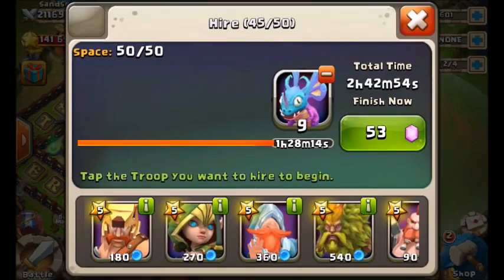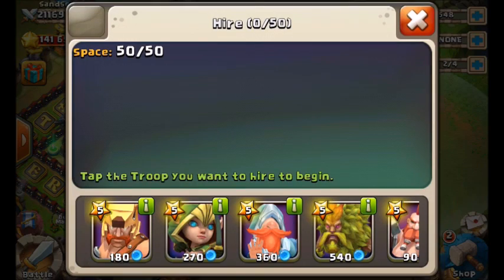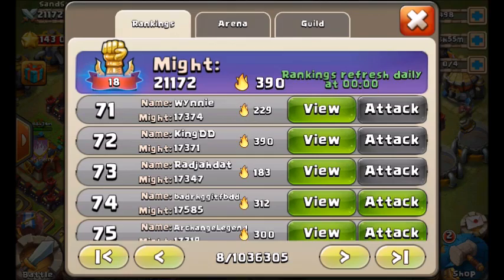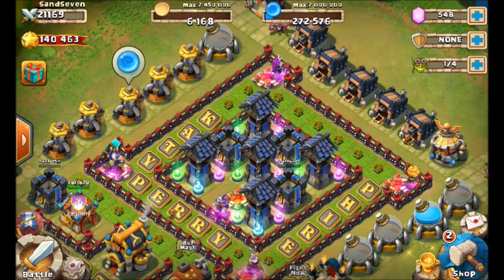Castle Clash WARNING!!! The Training Glitch is more than Visual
Okay so it took a couple months for me to get a video of this, but I got it. I bought gems to proove there is more than simply a visual glitch when skipping the troop training times. The gameplay consist of some arena highlights, a paid raid, and a rate my base of Koongli.

Also there's a bit more info about the Udate that was supposed to release for the TW servers today, but will be pushed back to tomorrow. That means we should be getting the update 2-5 days later hopefully. Enjoy!!!